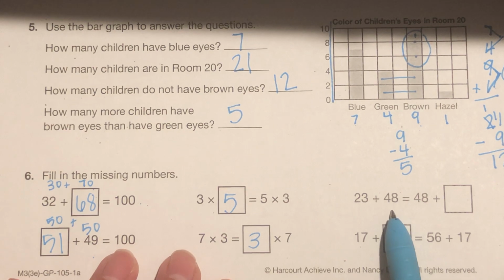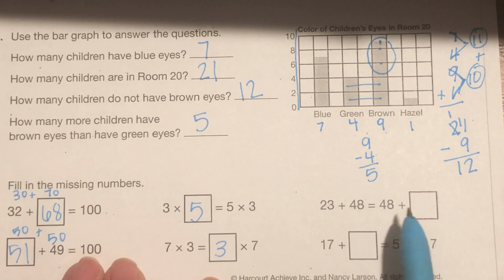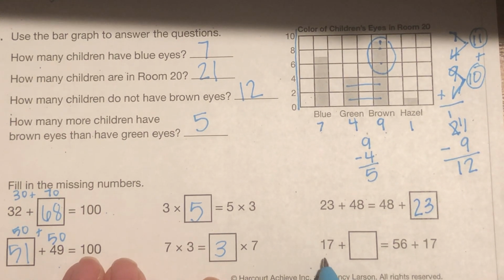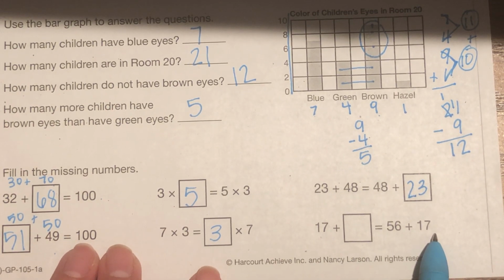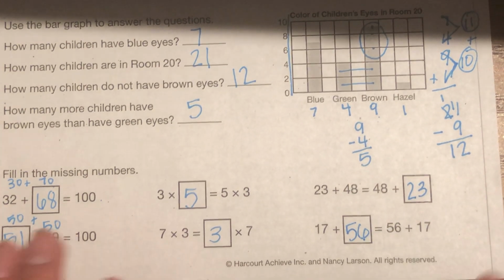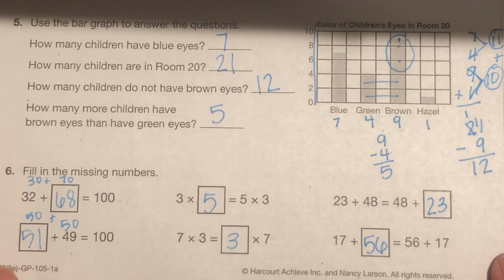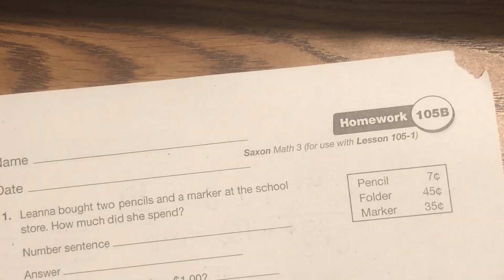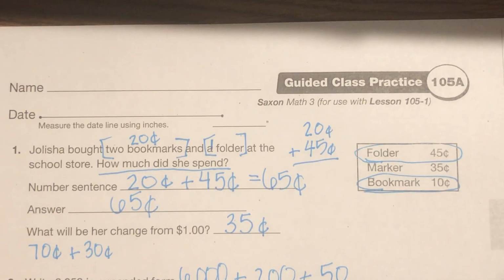4/1 - Guided Class Practice 105A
Please watch this video to guide you through WS 105A. Please do WS 105B on your own.